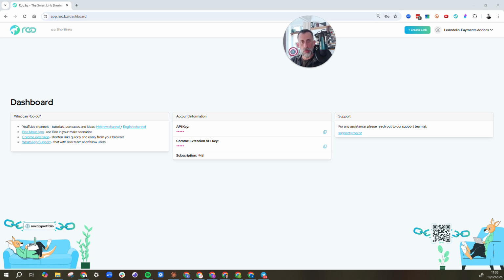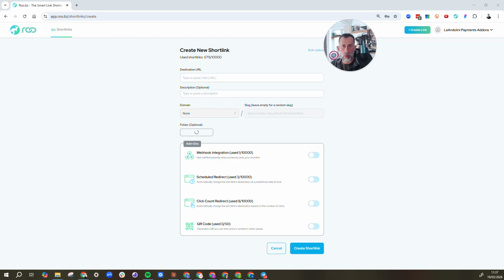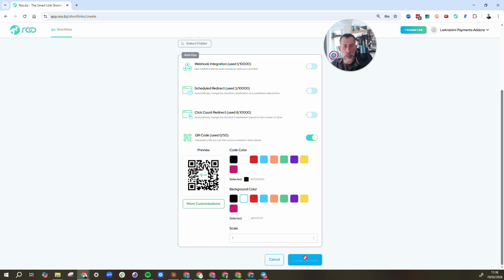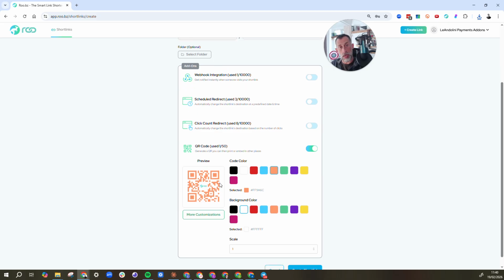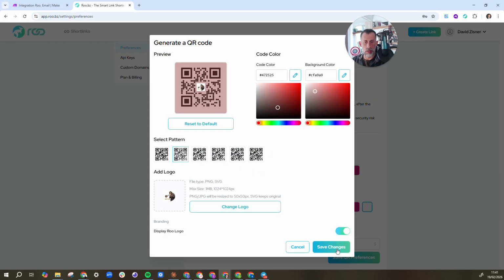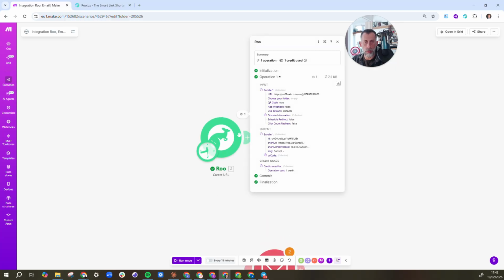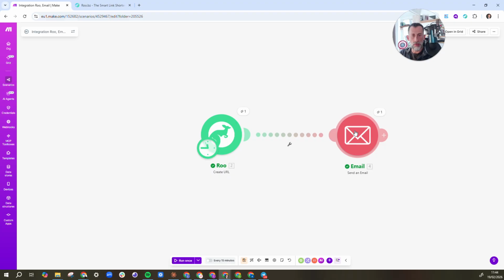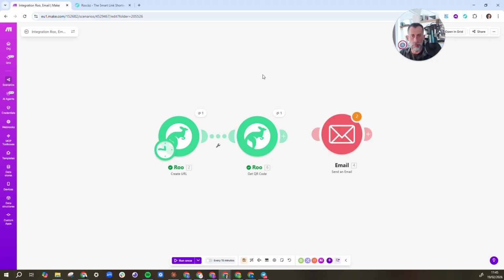Roo bz the smartest QR codes are live! 🚀🦘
Creating the smartest QR codes is now super easy with Roo 🦘
See how you can add all the logic of a smart shortlink to a QR code in one place!